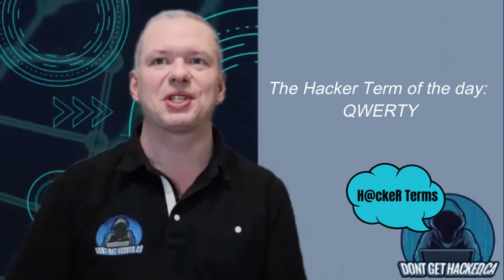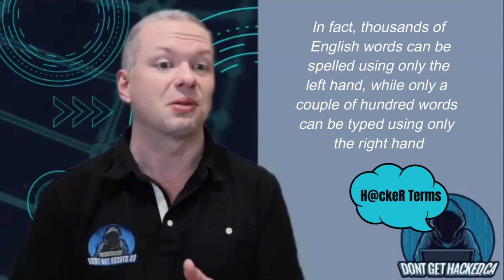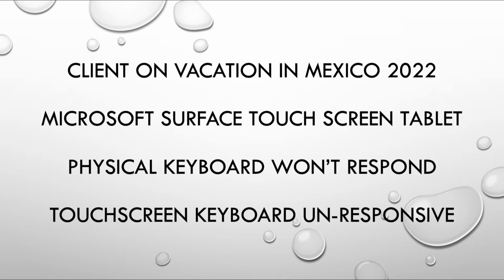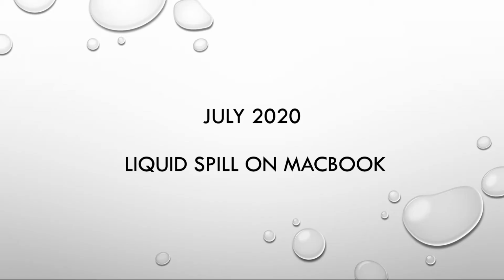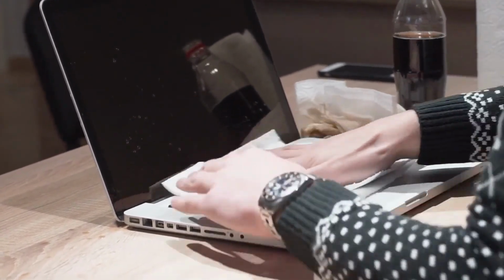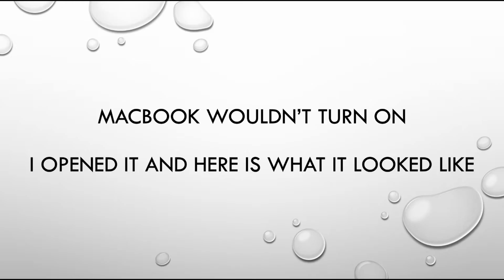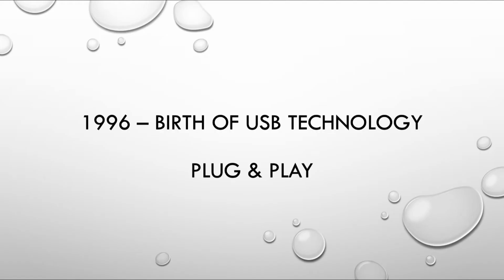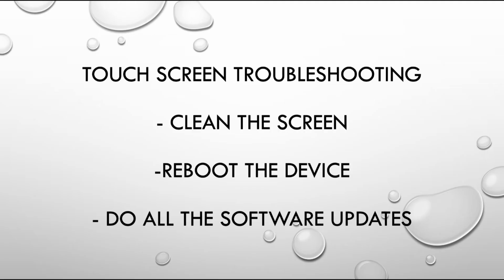S01E13 - Don'tGetHacked -Call Me For Help - QWERTY Keyboard HELP!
Mike Duffy of Helps Business Owners Navigate through their Technology woes and we strive to assist you in learning about your day to day technology devices you use

QWERTY Keyboard HELP!

A bad keyboard, broken key, stuck key, liquid spill can easily ruin your day

Best plan is to have a Spare Keyboard (USB or Bluetooth) Ready to Roll for emergencies

I also encourage clients to travel with a portable keyboard in case their device stops responding and they need alternative Input Method!

Do you know the common troubleshooting methods to solve your keyboard issues?

Have you ever setup the Wrong Language on your Input Keyboard?

I solve your Technology Issues over Remote Tech Support

Got A Tech-Ache?

Do you Have Proper Data Backups & A Business Recovery Plan prepared?
Or Call/Text US! We respond 24/7